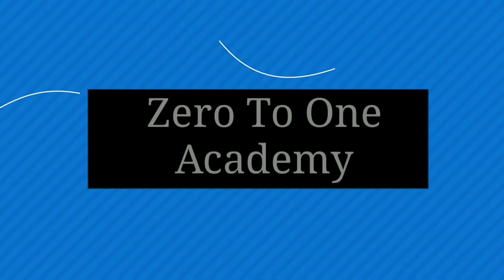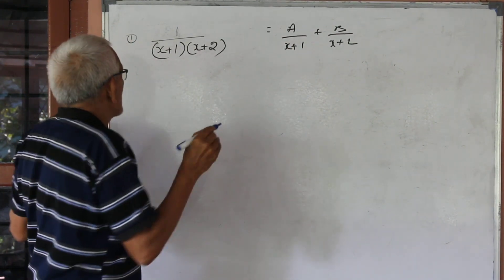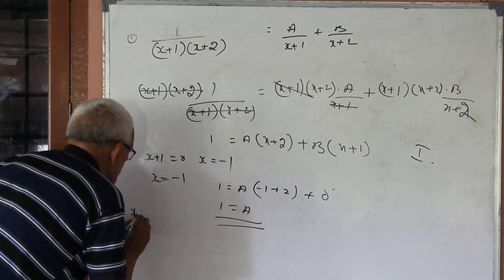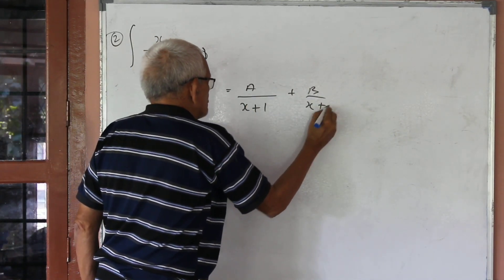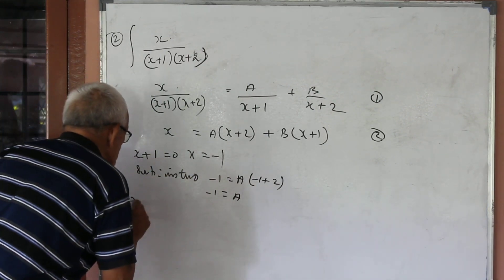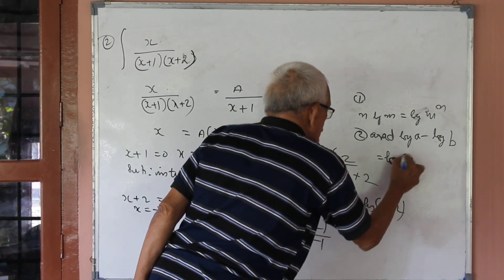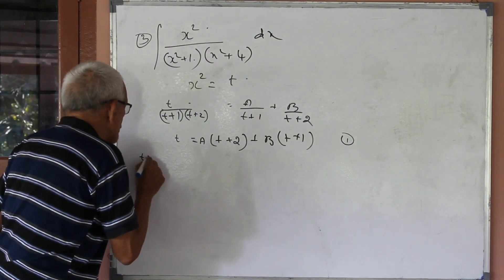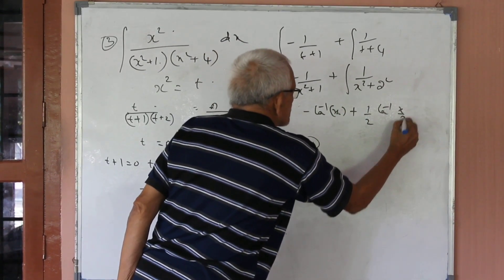Plus two Integration class| Malayalam + English | part 3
Plus two Integration class | English + Malayalam | Part 2
Class by : KMS Namboothiripad

For further enquiry & doubt
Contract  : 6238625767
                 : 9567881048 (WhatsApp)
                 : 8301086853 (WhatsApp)